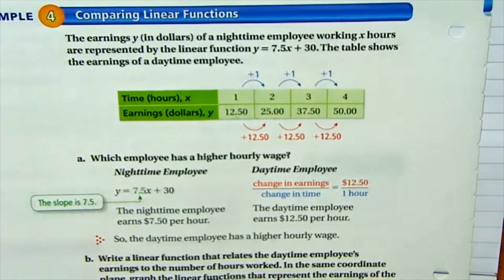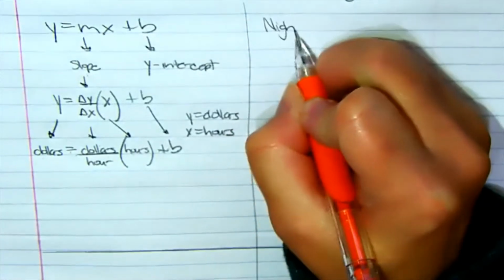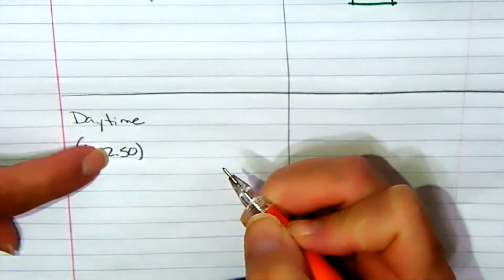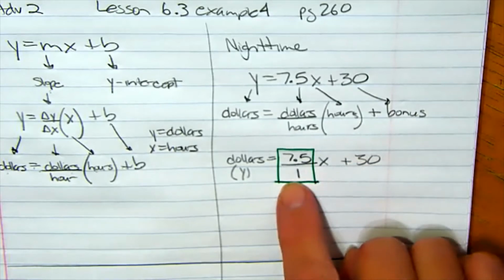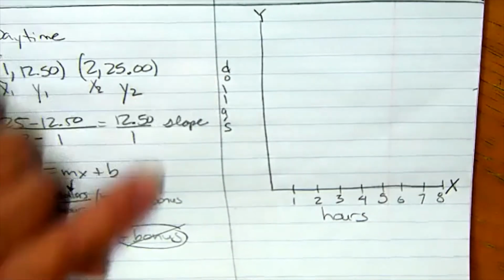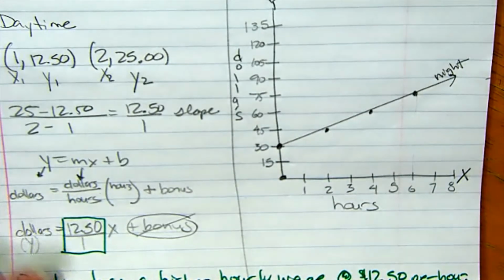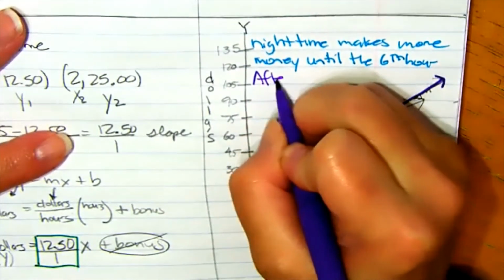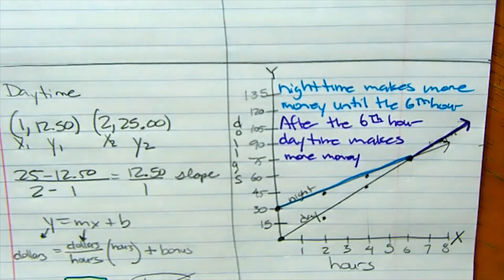Big Ideas 6 3 Example 4 Comparing Linear Functions